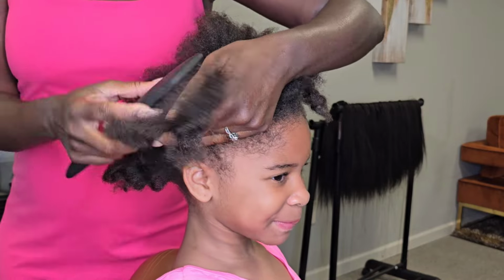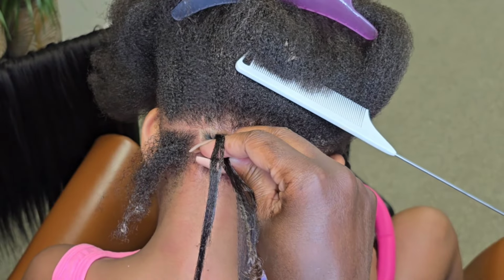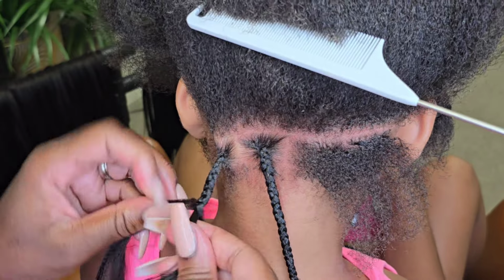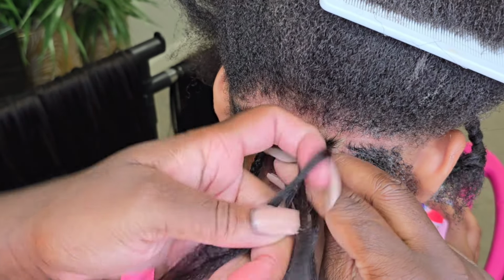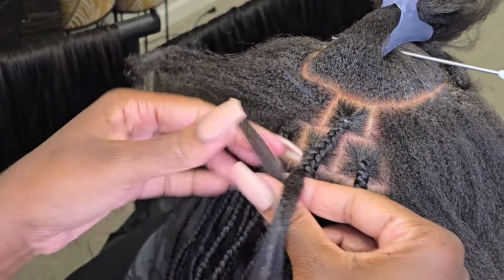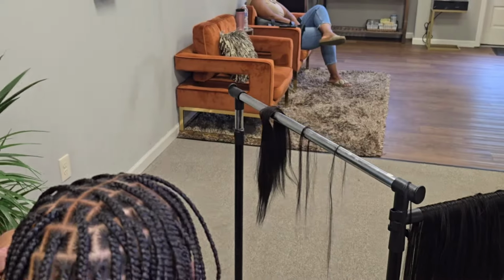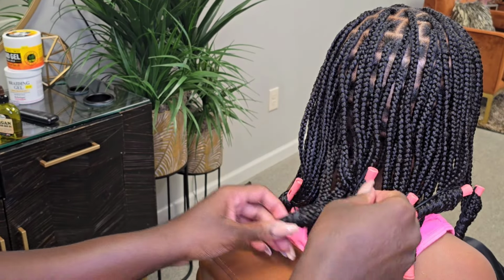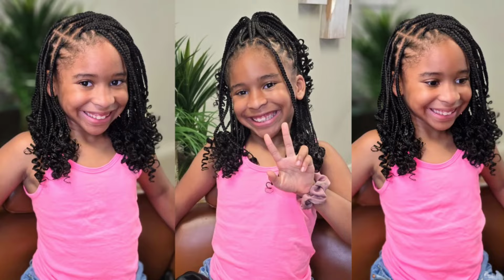Kid Friendly Knotless Braids | Protective Style braids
I am the owner of (Irene's Braids) located in Suwanee, GA. I'm always accepting new clients. I work out of my own private Salon Suite.